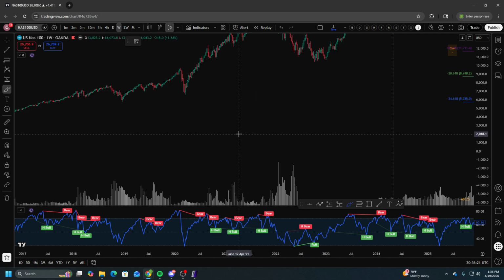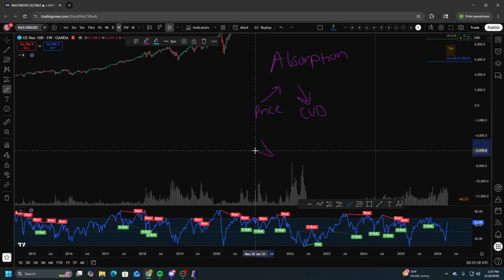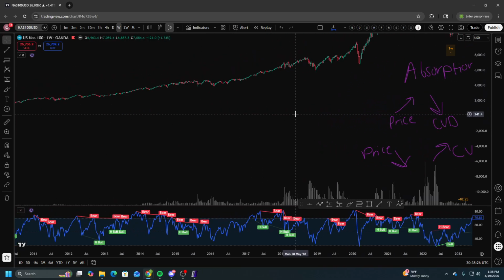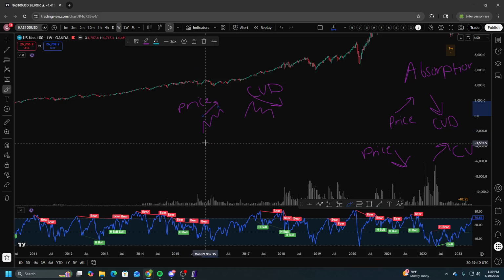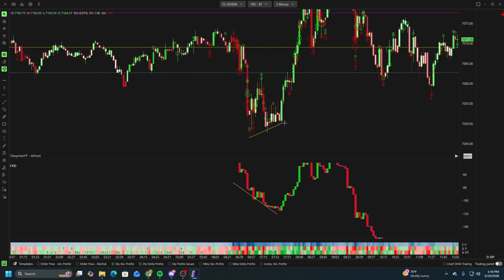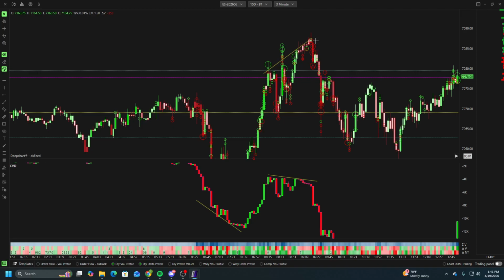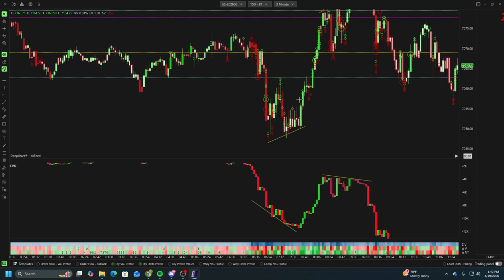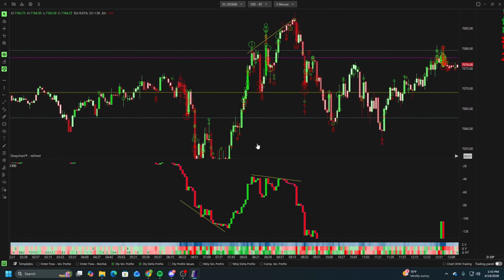Master CVD Divergence in 8 Minutes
Please enjoy my simple tutorial on CVD divergence and how you can implement it into your trading!